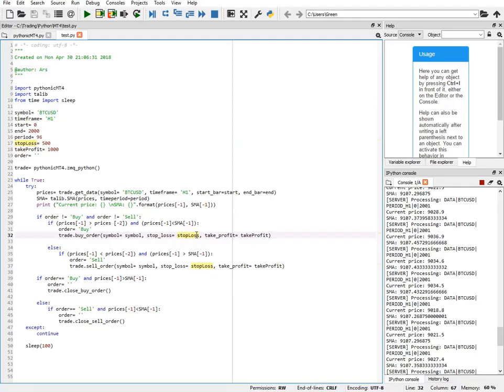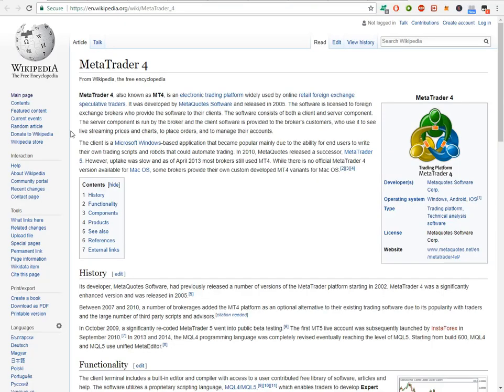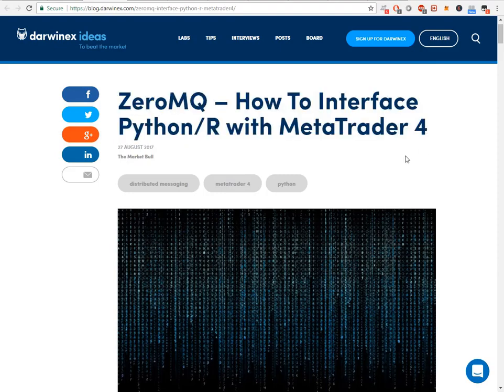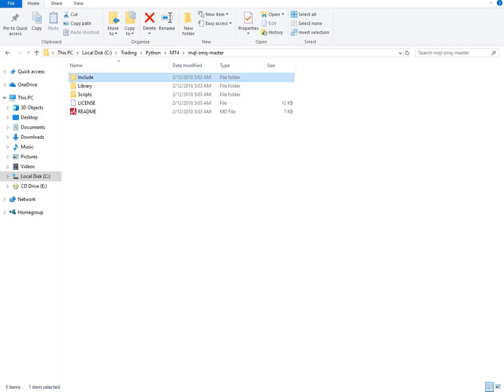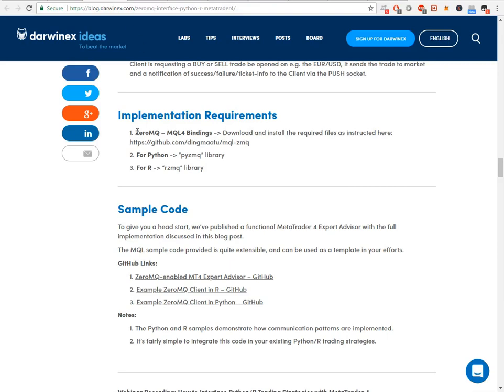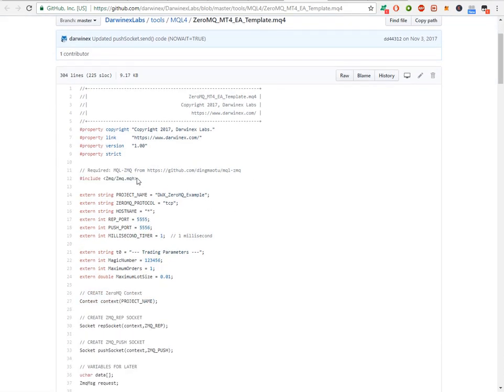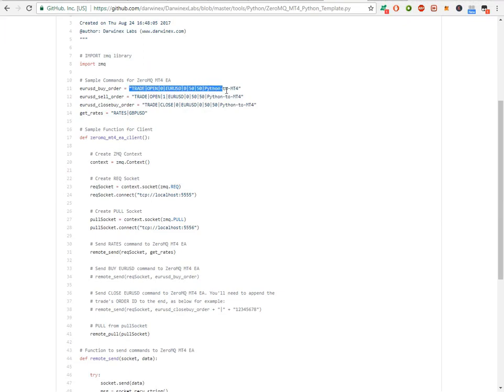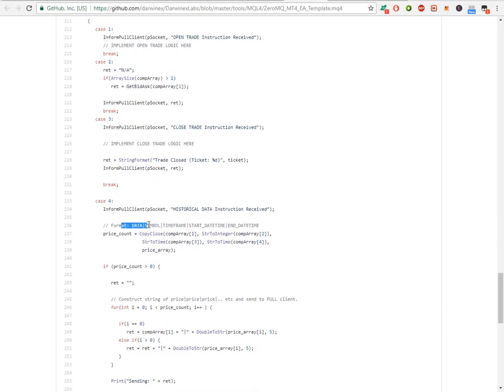Tutorial: How to Integrate Python with MetaTrader 4 (with an example) - Part 1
If you would like to use machine learning algorithms for trading and you would like to use a broker which only offers MetaTrader as the platform, this tutorial will enable you to get started.

This is a 2 part tutorial. In this part, we'll go through the concepts and installations.